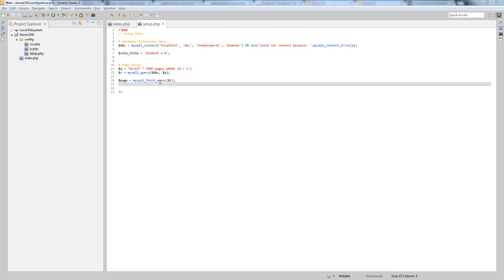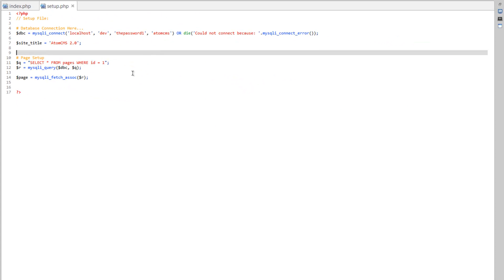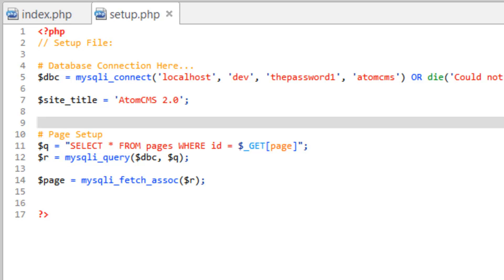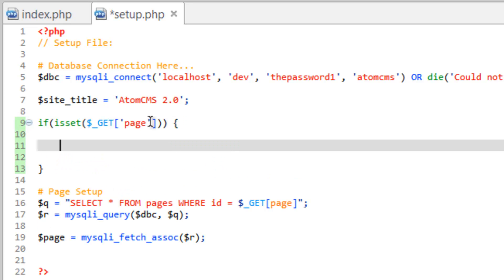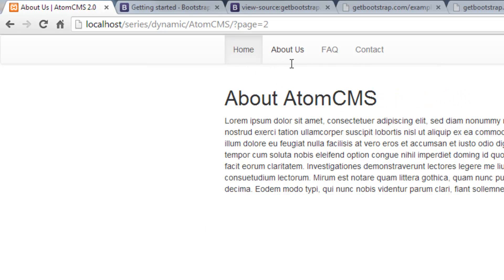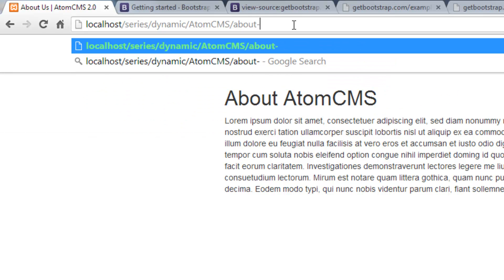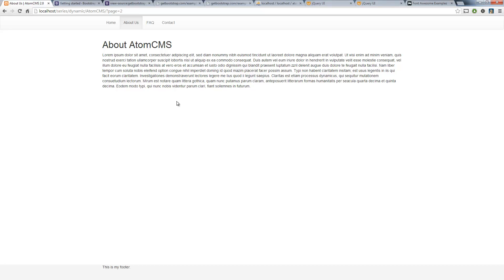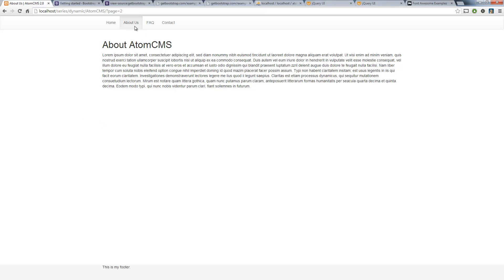Developing a Dynamic Website 2014 - Part 10 - Using the URL to Load Content with $_GET